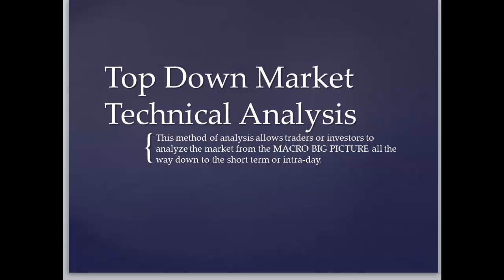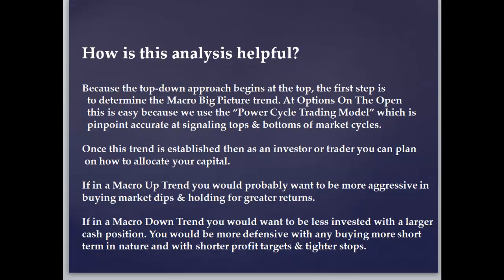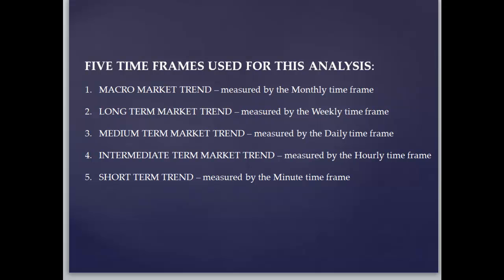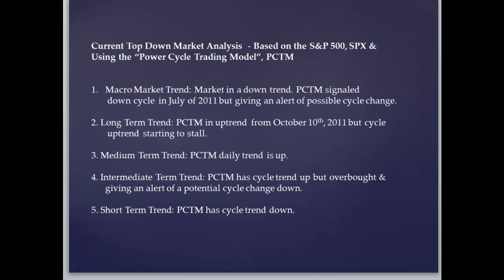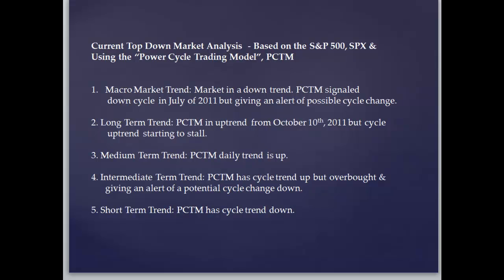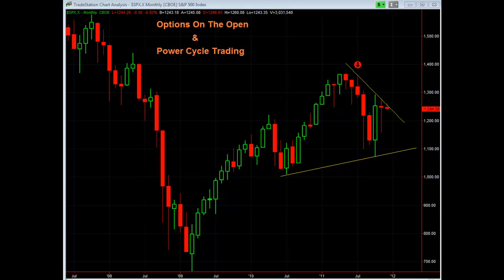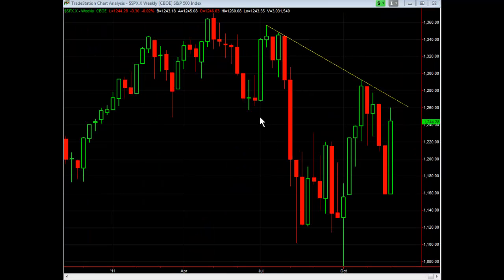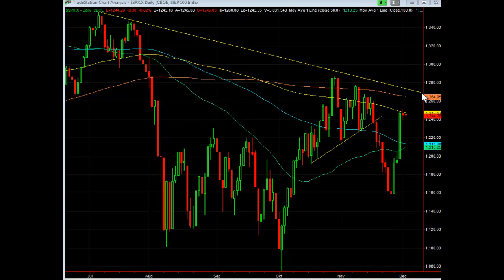A Top Down Market View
This video will show you how to develop a trading plan using "Top Down Market Technical Analysis". Futures and forex trading contains substantial risk and is not for every investor. An investor could potentially lose all or more than the initial investment. Risk capital is money that can be lost without jeopardizing ones’ financial security or lifestyle. Only risk capital should be used for trading and only those with sufficient risk capital should consider trading. Past performance is not necessarily indicative of future results.